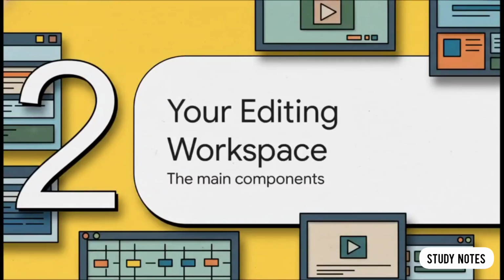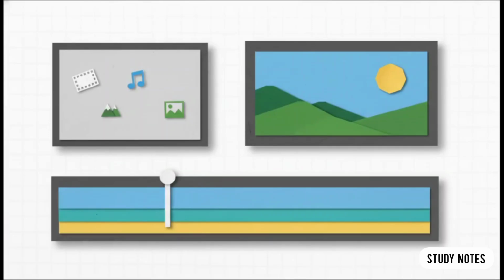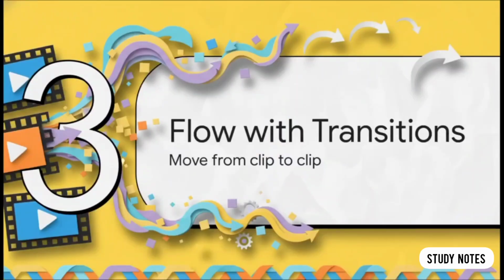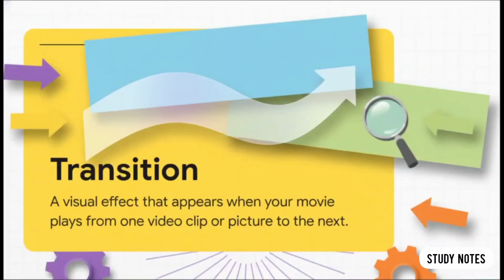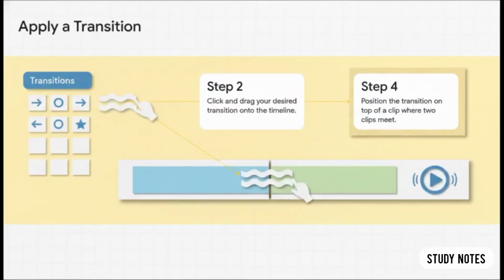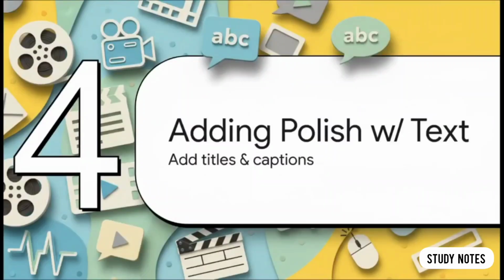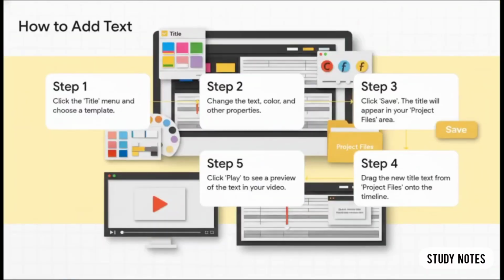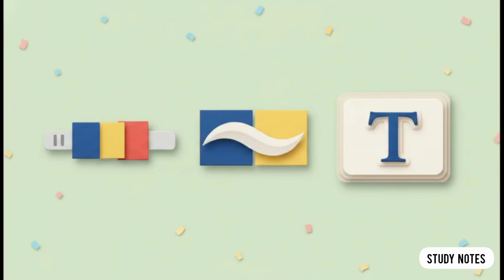Video Editing Software OpenShot explanation in 4 minutes.